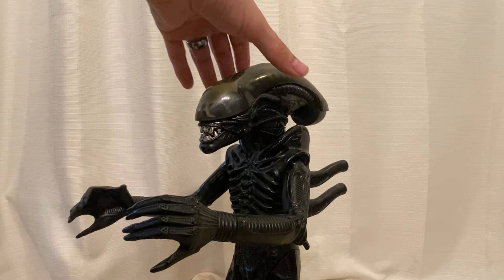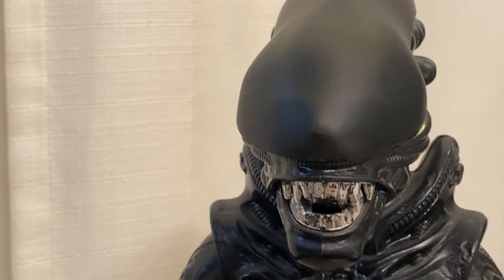1979 Kenner ALIEN action figure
A look at my original 1979 ALIEN action figure from Kenner.